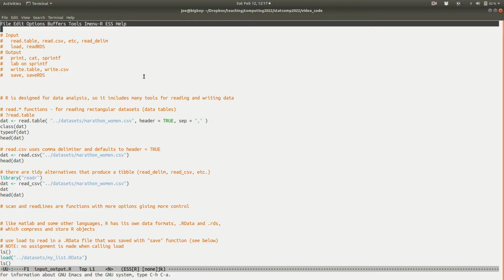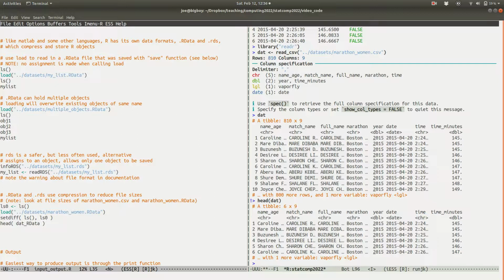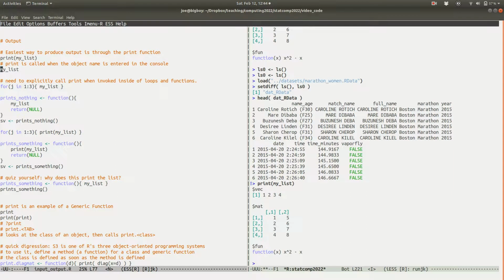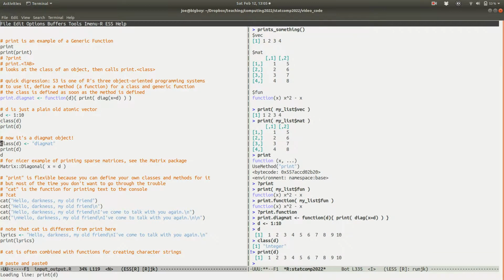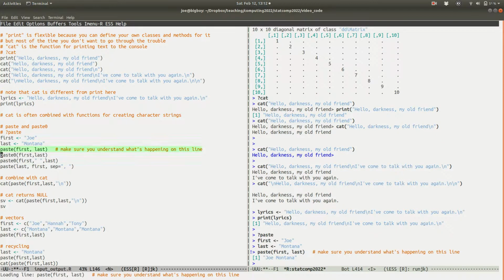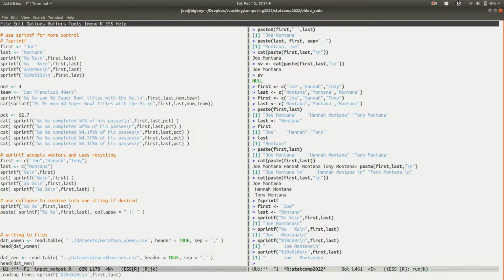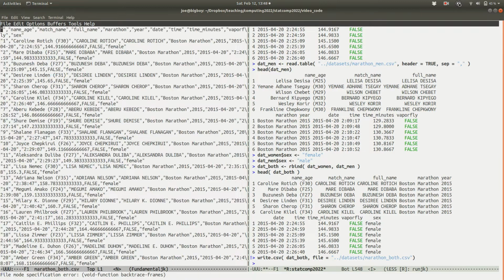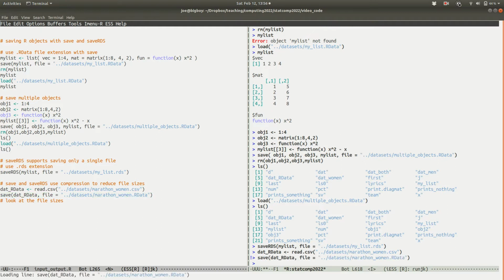R Input/Output - reading data, printing to screen, saving data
Reading in data with read.table and read.csv, loading with load and readRDS, printing to screen with print, cat, and sprintf, saving files with write.csv, save, and saveRDS